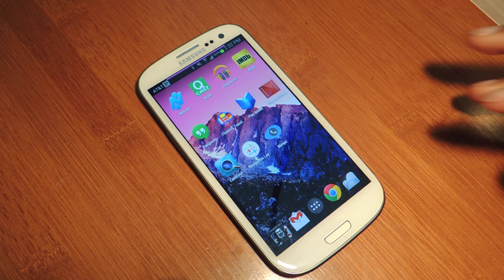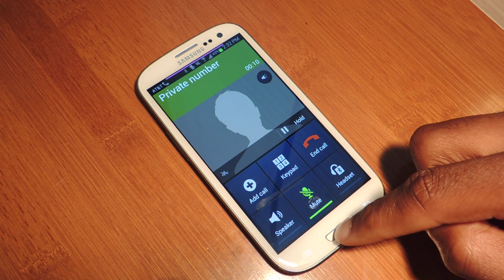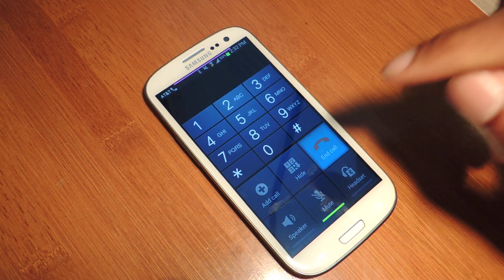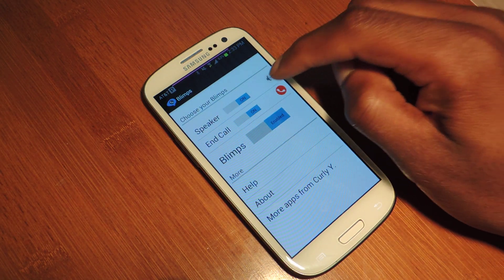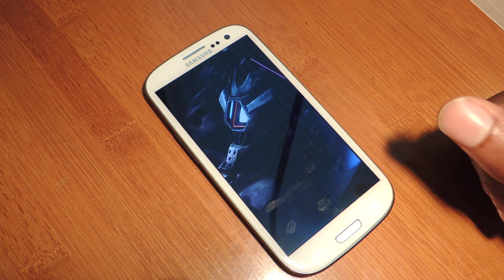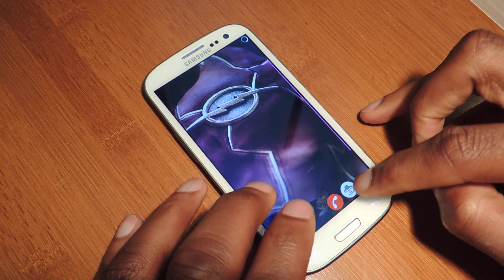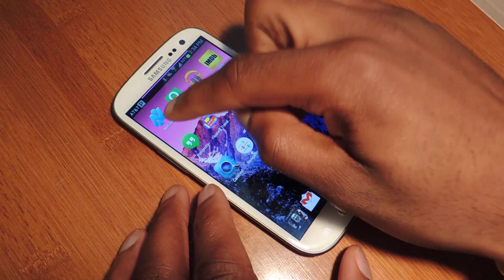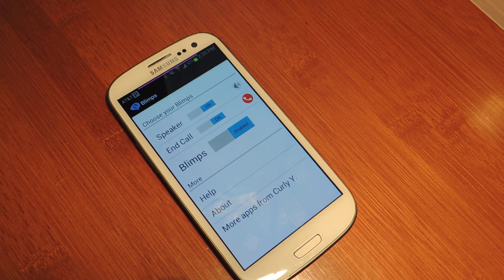Get a Floating Dialer & Speaker Icon on Any Screen - Samsung Galaxy S3 [How-To]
True Multitasking While on Calls [GS3]

In this softModder tutorial, I'll be showing you how to place easy-access phone icons on your screen. When you are engaged in a call these icons can be accessed at anytime allowing you to multitask effortlessly without needed to switch back to the dialer. We'll do this is a simple, free app called Blimps, available in Google Play.